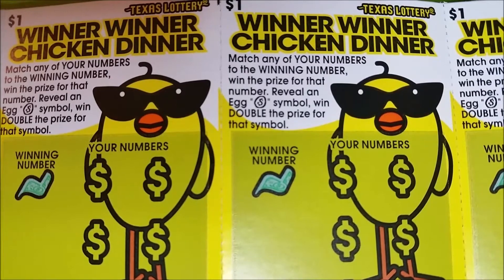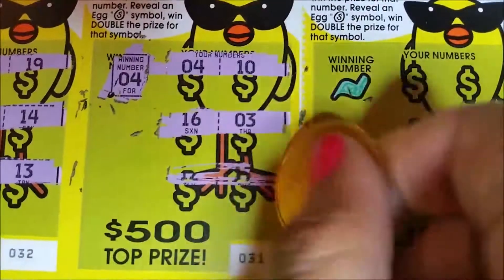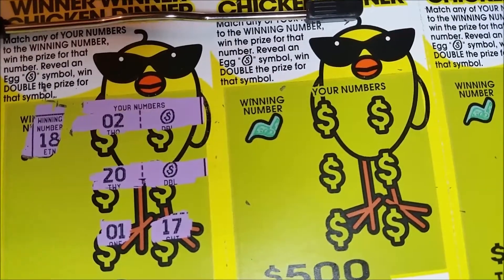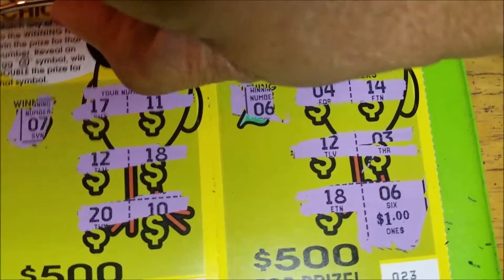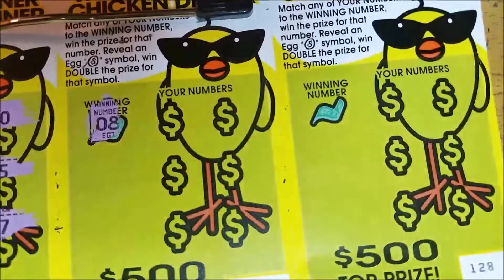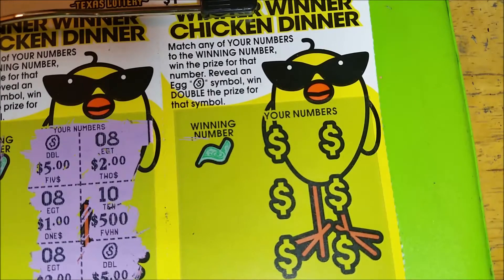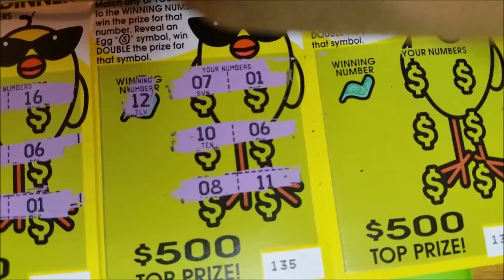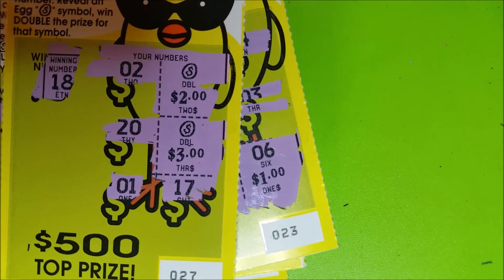New 20 Winner Winner Chicken Dinner Texas Lottery Tickets! [PROFIT SESSION]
Fan Mail:
Angela the Gambler